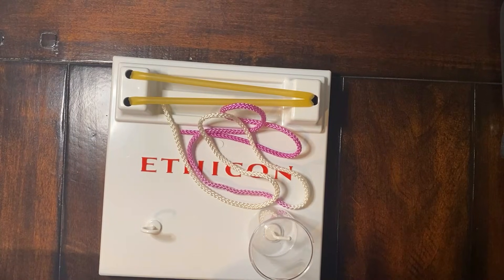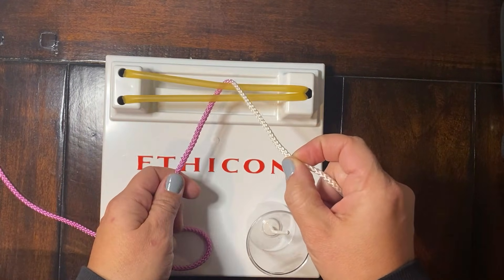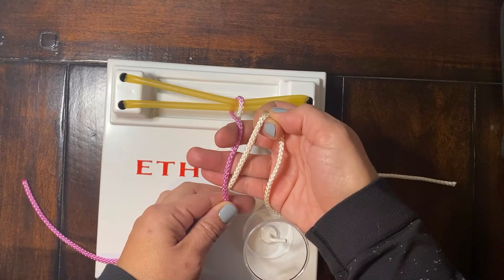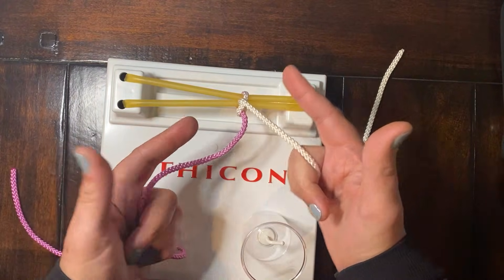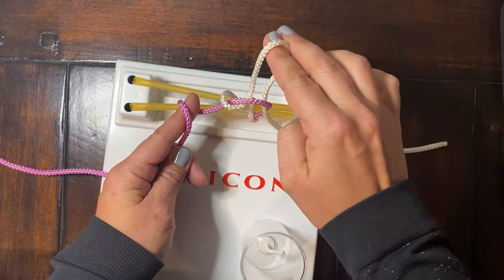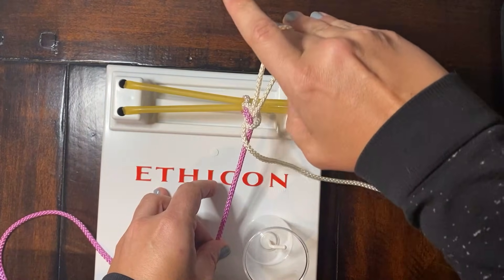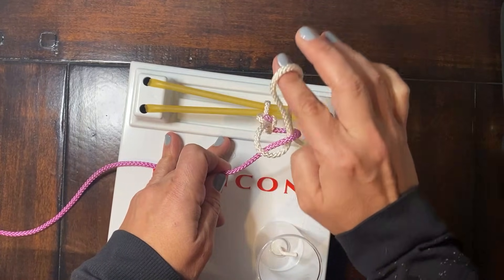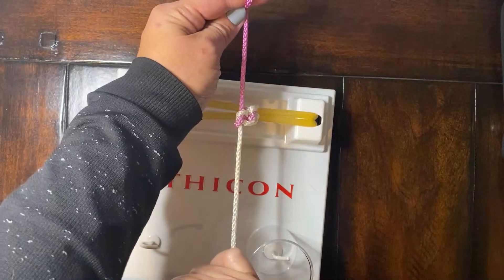Suture Basics: How to Tie a One-Handed Surgical Knot | J&J MedTech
Are you curious about learning how to tie a surgical knot effectively? This instructional video will showcase the steps for a one-handed (right) surgical knot-tying technique. Learn more about Ethicon Wound Closure devices

00:00 Introduction
00:23 Step-by-Step Instructions for One-Handed Surgical Knot Tying
01:51 Surgical Knot Tying using the Pistol Grip Technique

In this video, we demonstrate the steps involved in a one-handed (right) surgical knot-tying technique.
US_ETH_WOUN_116792.1
SER-23887